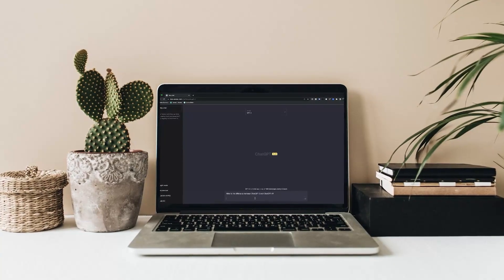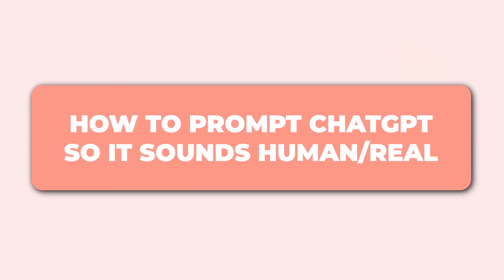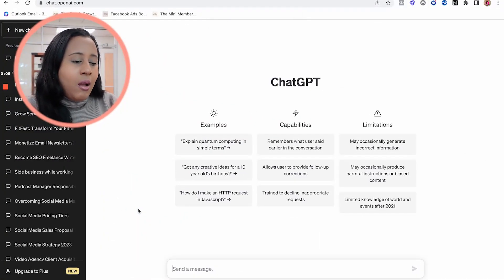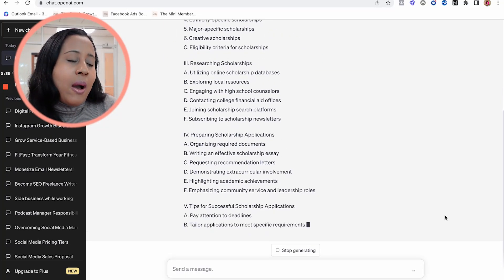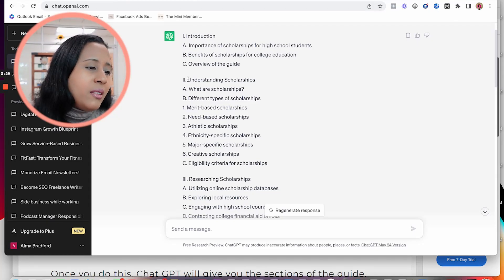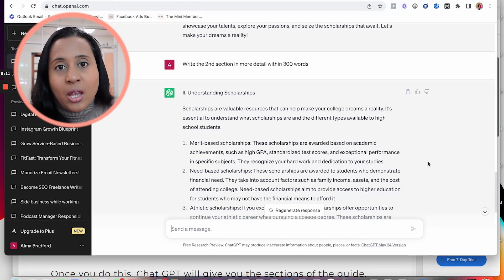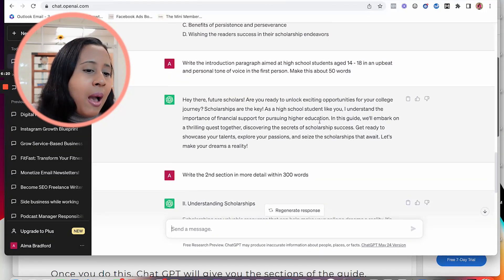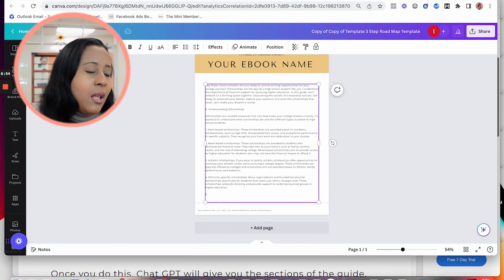How to Create Digital Products With ChatGPT - Ebooks and Guides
Learn how to create digital products like e-books and guides using Chat GPT and Canva really quickly. This is a great way to grow your email list and make money with digital products without having to spend hours writing everything from scratch. In this video tutorial, I share which prompts to use to get Chat GPT to write out your entire book.

🎥 Youtube Video Equipment I Use:
Video Camera - Sony ZV - 1F
Ring Light
SD card for Video